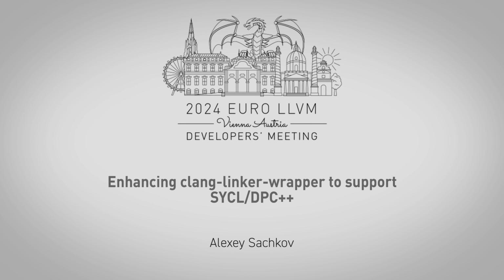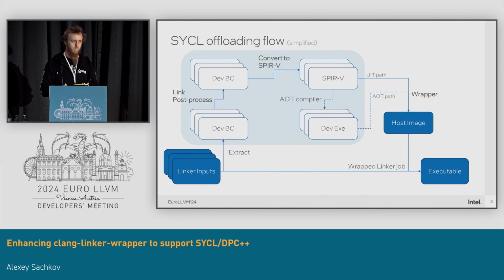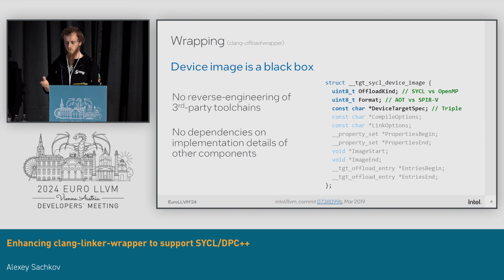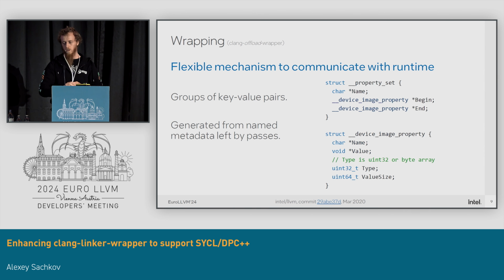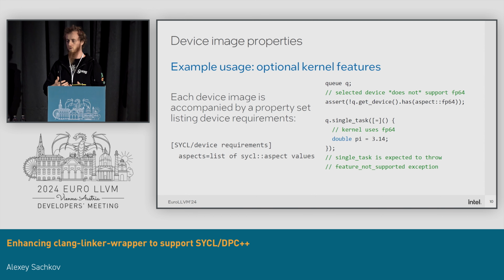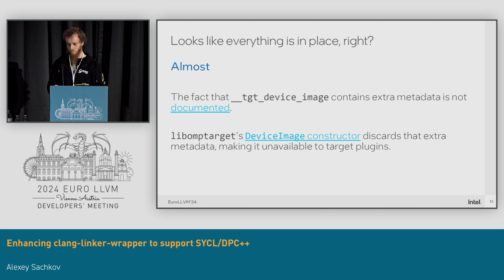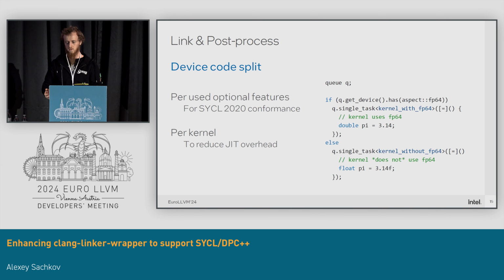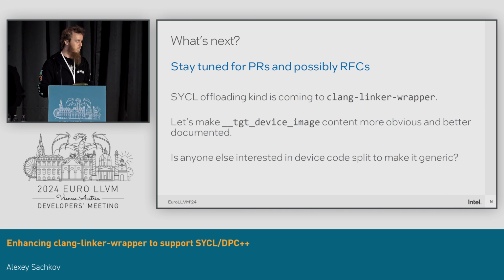2024 EuroLLVM - Enhancing clang-linker-wrapper to support SYCL/DPC++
2024 European LLVM Developers' Meeting
Enhancing clang-linker-wrapper to support SYCL/DPC++
Speaker: Alexey Sachkov
Driven by Intel, SYCL/DPC++ compiler is an LLVM-based project that implements support for the SYCL Language. We (Intel) have made several changes to the clang-linker-wrapper tool to support SYCL device code linking and wrapping. This talk provides an overview of key features we have introduced to the tool in our downstream implementation. The talk will focus on our approach of device code handling, novel mechanism for propagating various metadata from the compiler to the runtime and few other changes.